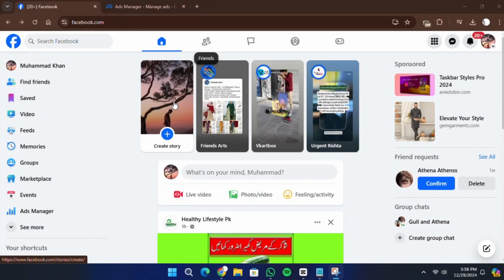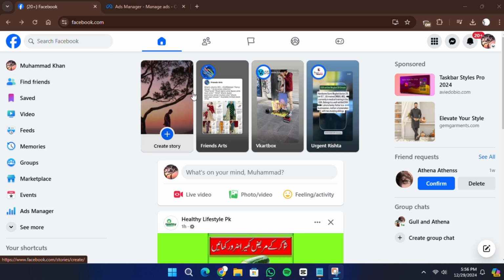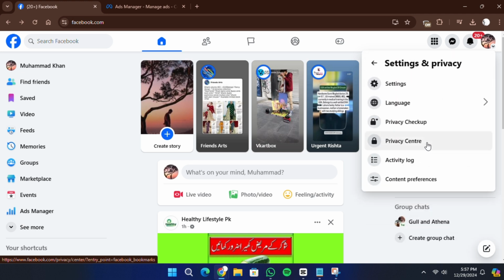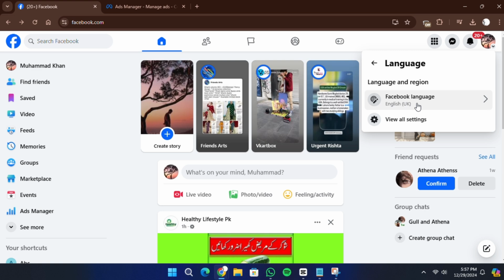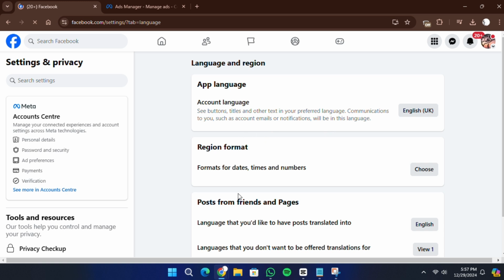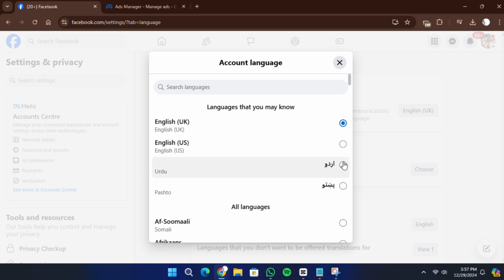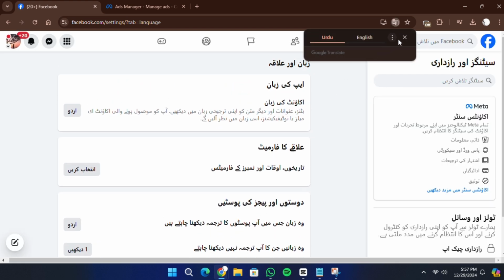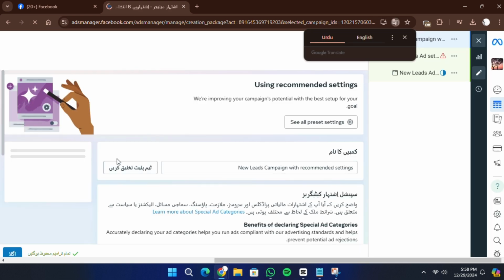How to Change Language in Meta Ads Manager (2026) | Facebook Ads Manager Tutorial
In this video, we’ll show you how to change the language in Meta Ads Manager (formerly Facebook Ads Manager) in 2026. Learn the step-by-step process to adjust your language settings, making it easier to navigate and manage your ad campaigns in the language of your choice.